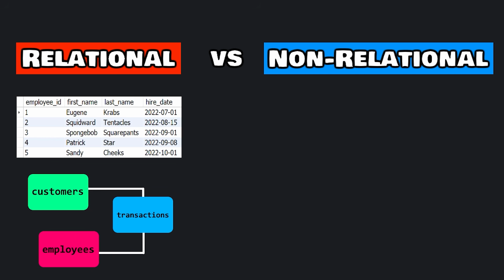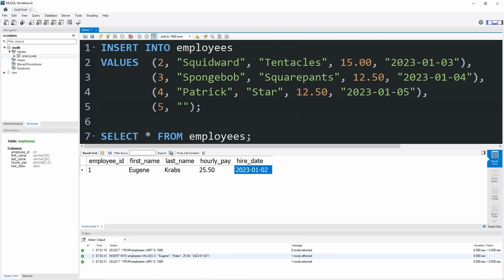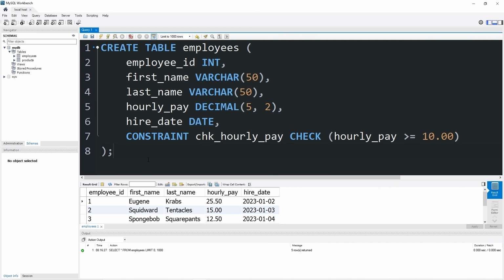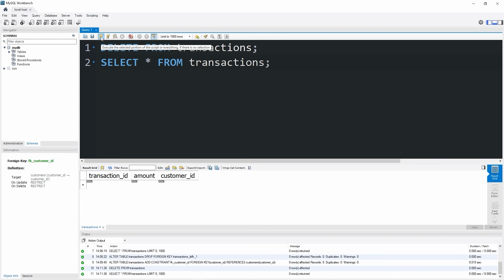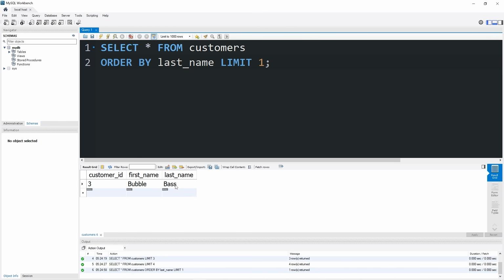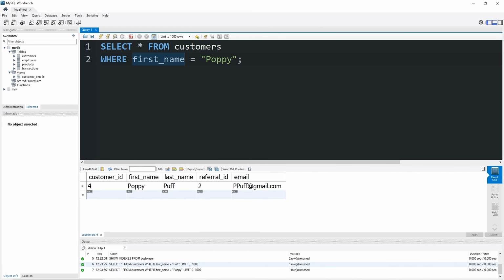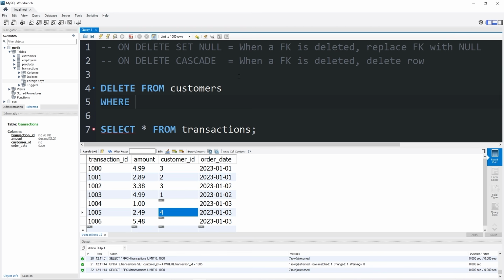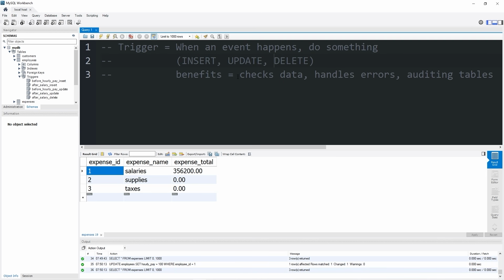SQL Full Course for free 🐬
MySQL SQL tutorial for beginners 🐬

⭐ TIME STAMPS ⭐
#1   00:00:00 MySQL intro + installation
        00:02:22 Windows installation
        00:06:05 MAC OS installation
#2   00:10:29 DATABASES
#3   00:14:29 TABLES
#4   00:22:38 INSERT ROWS
#5   00:28:32 SELECT
#6   00:33:32 UPDATE & DELETE
#7   00:37:03 AUTOCOMMIT, COMMIT, ROLLBACK
#8   00:39:41 CURRENT_DATE() & CURRENT_TIME()
#9   00:42:26 UNIQUE
#10 00:47:09 NOT NULL
#11 00:50:01 CHECK
#12 00:53:58 DEFAULT
#13 01:02:16 PRIMARY KEYS
#14 01:07:41 AUTO_INCREMENT
#15 01:11:36 FOREIGN KEYS
#16 01:19:52 JOINS
#17 01:24:55 FUNCTIONS
#18 01:28:40 AND, OR, NOT
#19 01:34:37 WILD CARDS
#20 01:38:55 ORDER BY
#21 01:41:31 LIMIT
#22 01:44:24 UNIONS
#23 01:48:37 SELF JOINS
#24 01:58:39 VIEWS
#25 02:04:41 INDEXES
#26 02:11:06 SUBQUERIES
#27 02:17:52 GROUP BY
#28 02:23:00 ROLLUP
#29 02:26:50 ON DELETE
#30 02:34:20 STORED PROCEDURES
#31 02:42:22 TRIGGERS